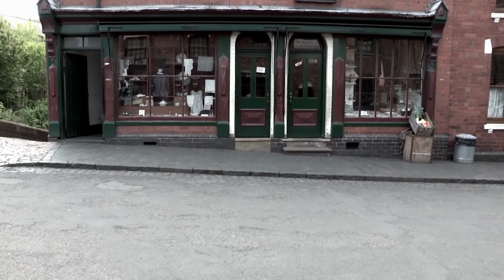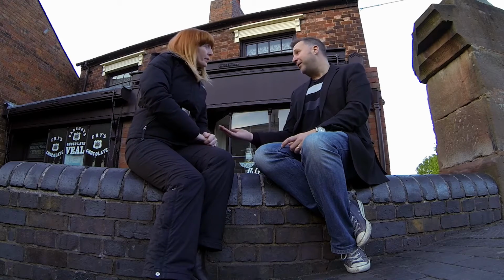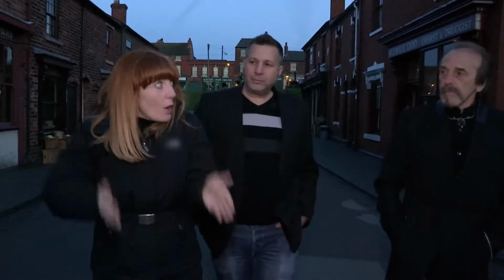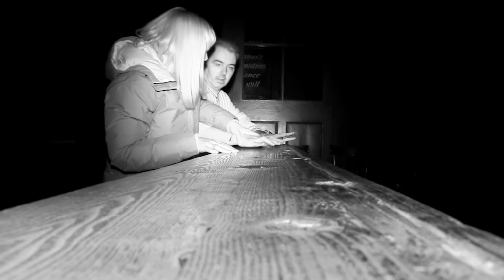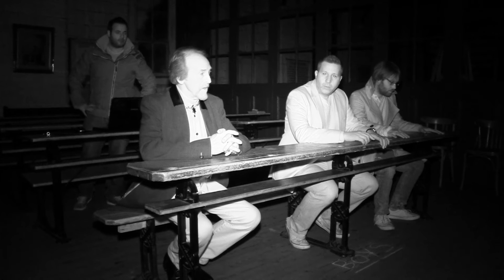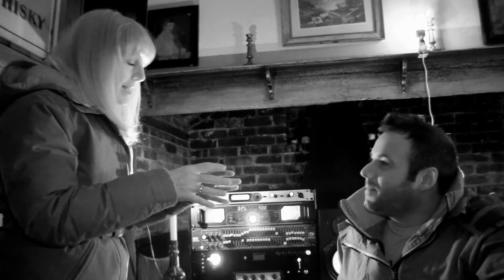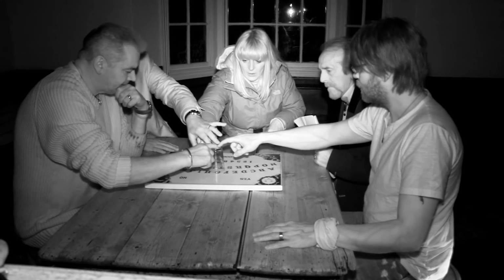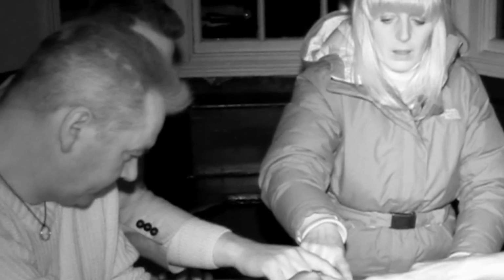SPOOKY SPIRITS in the Black Country Museum! 👻 | Most Haunted | FULL EPISODE | House to Home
Join the team as they venture into the eerie rooms of the Black Country Museum and speak with some very chatty younger spirits. 😱

Most Haunted - From Season 17 Episode 11 "The Black Country Museum": The Most Haunted team visit the popular 'living museum' in Dudley in the West Midlands, where a chatty spirit tries to communicate via the Ouija board and through EVP's.

Most Haunted - A team of paranormal experts launches investigations into haunted locations, using psychic mediums and scientific equipment.